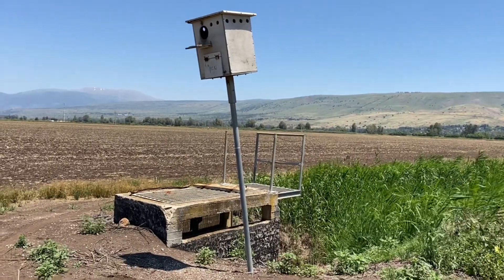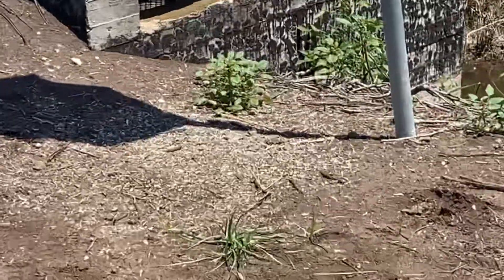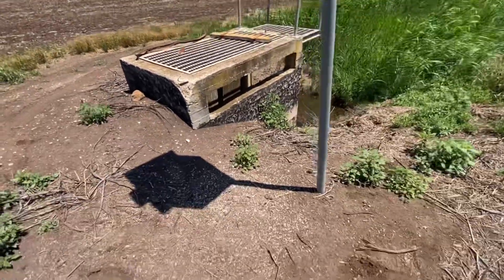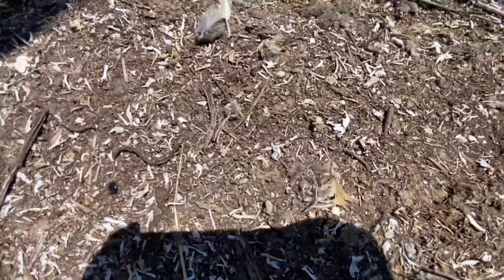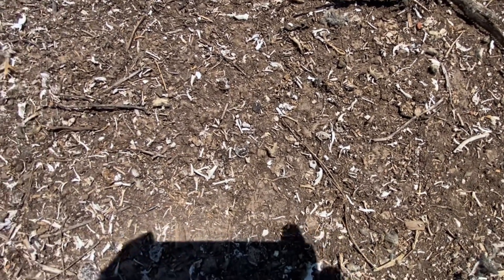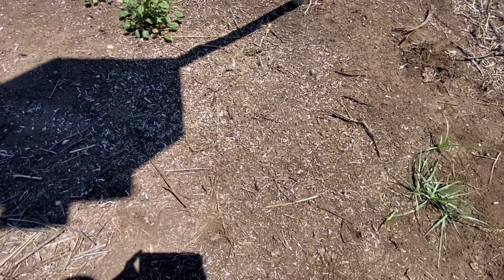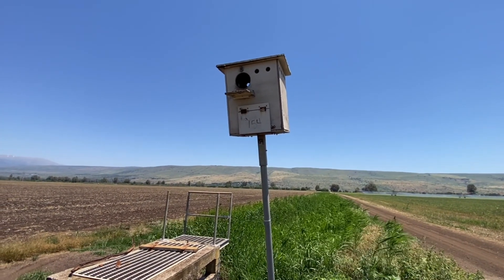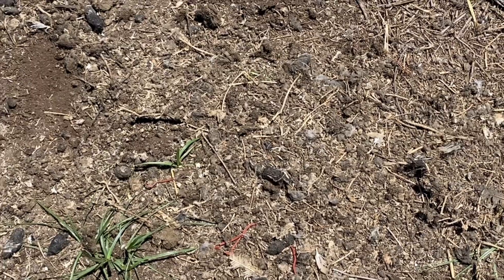Insights into Barn Owl Breeding Season with Dr. Motti Charter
All the birds in our streams/videos are WILD and can enter and leave as they please.
This stream and related videos are meant to document the lives of wild animals so that we can learn more for both educational & research purposes and serve as an aid for the species conservation effort. We do not set up/ stage or intervene but only document the lives of wild animals.